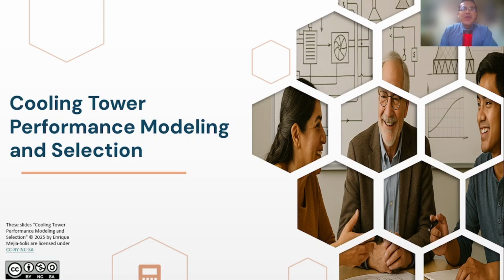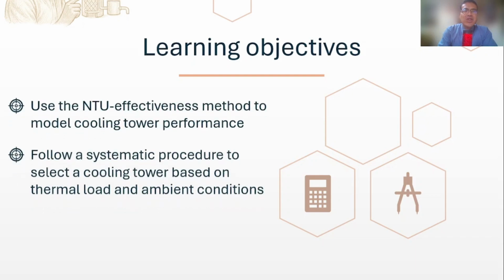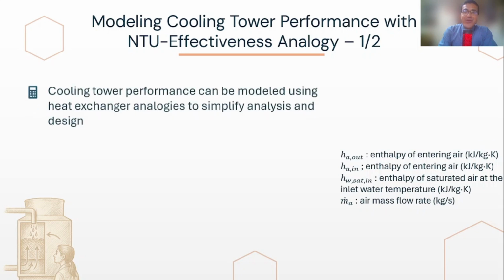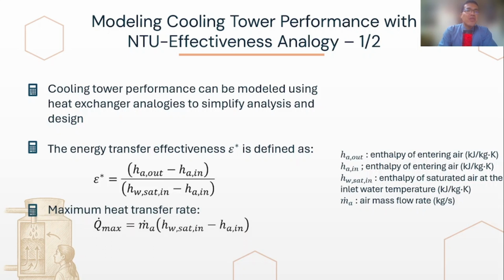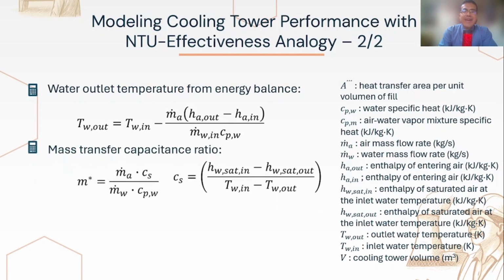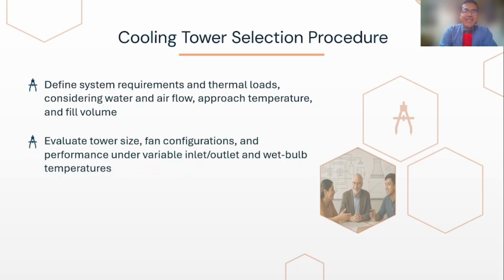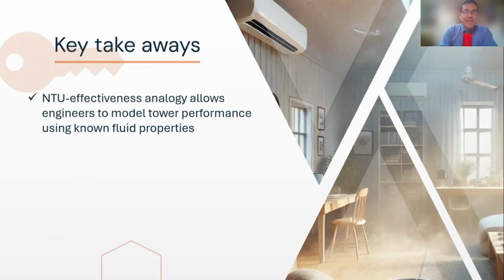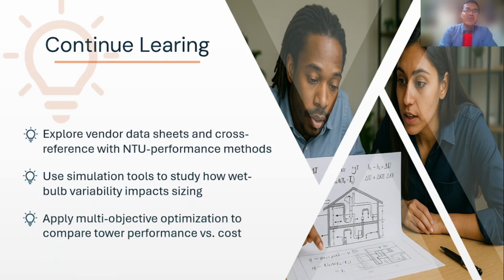Cooling Tower Performance Modeling and Selection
Module: Cooling Towers Fundamentals and Performance Modelling
Video: Cooling Tower Performance Modeling and Selection
References used in the module:
• Mitchell, J. W., & Braun, J. E. (2013). Principles of heating, ventilation, and air conditioning in buildings.
• John Wiley & Sons McQuiston, Faye C., Parker, Jerald D., & Spitler, Jeffrey D. (2004). Heating, Ventilating, and Air Conditioning: Analysis and Design (6th Edition). Wiley. ASHRAE. (2021).
• ASHRAE Handbook—Fundamentals (SI ed.). American Society of Heating, Refrigerating and Air-Conditioning Engineers